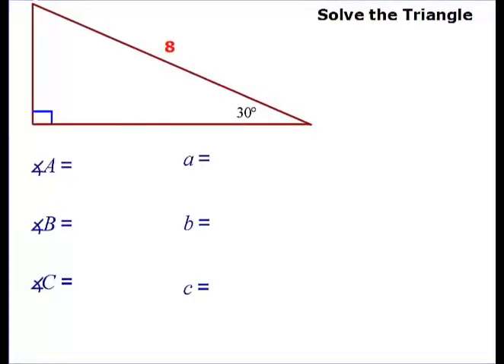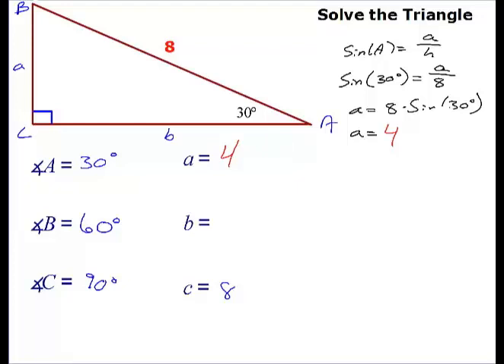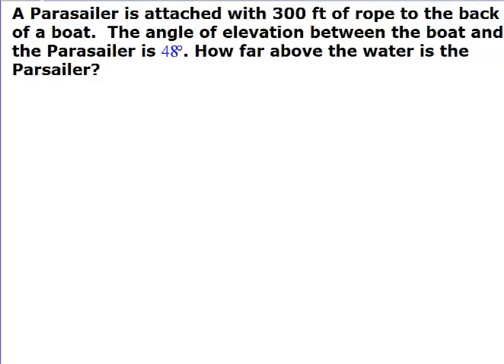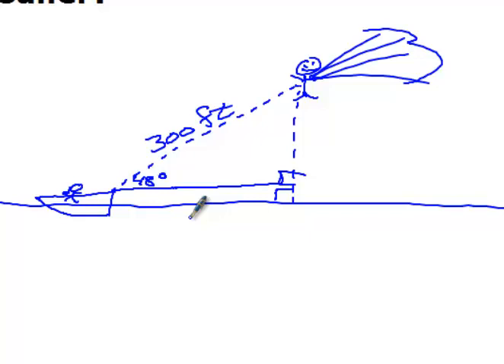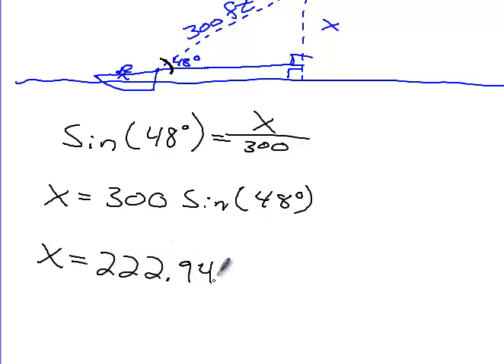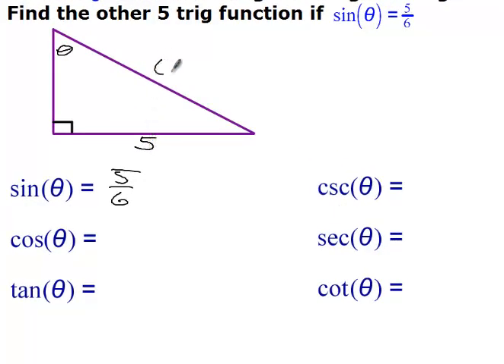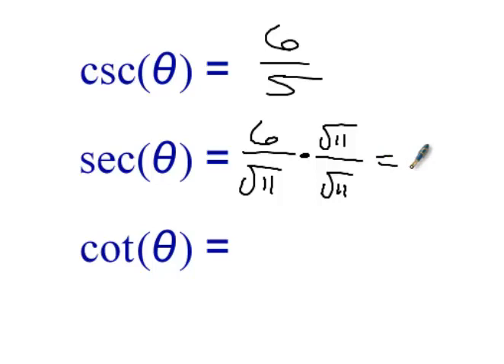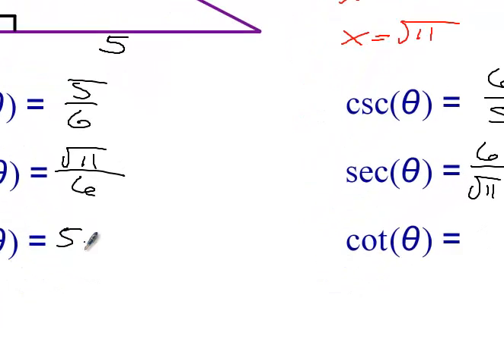Algebra 2 Chapter 13 Section 1 Day 2 Lecture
Here is the second part of the lecture over basic Right Triangle Trigonometry.  All examples are from: